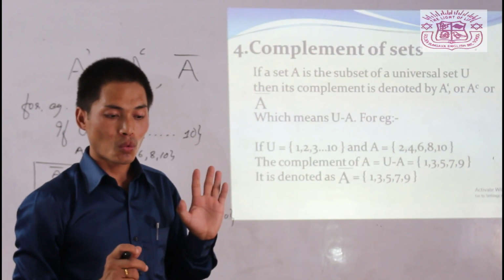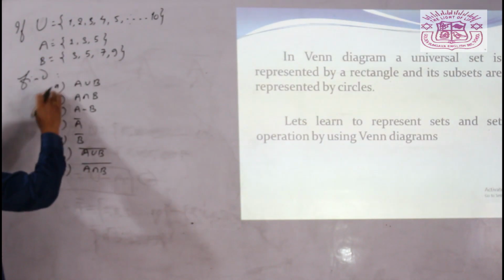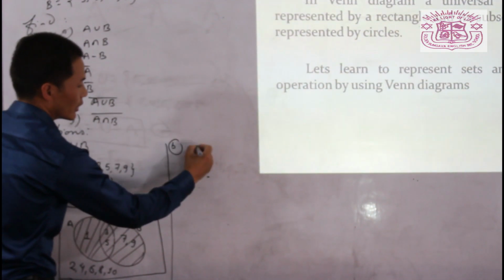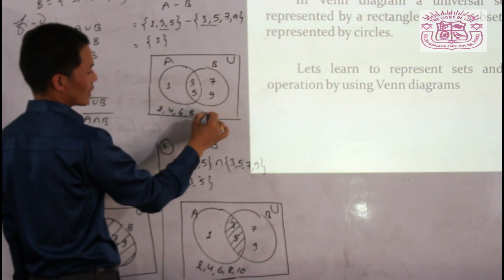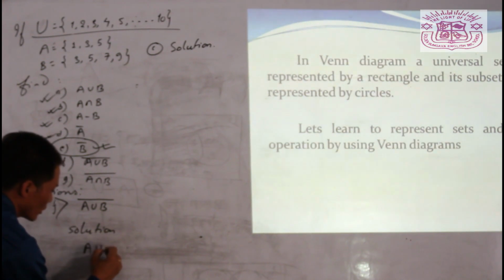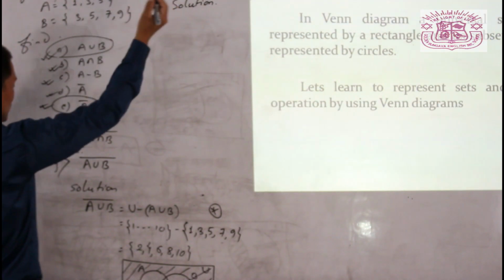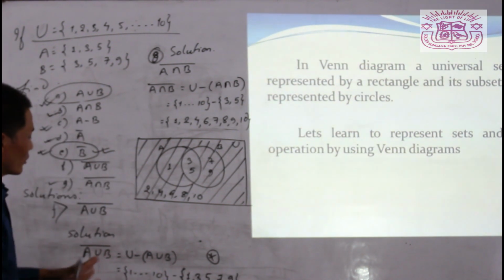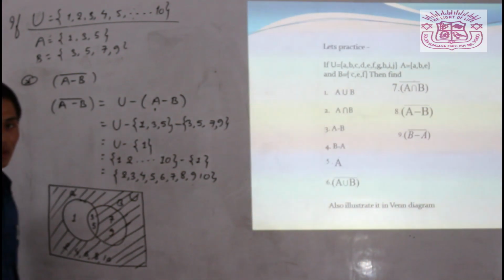GSESS Online Virtual Class | Ep.12 | Set Operation | Part 2 | Grade - 7, 8, 9 & 10 | Basanta Thapa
Golden Sungava Online Virtual Class
Changunarayan-2, Duwakot, Bhaktapur

Golden Sungava - Facebook

GSESS Online Virtual Class | Ep.7  | Math-Set Operation | Part 1 | Grade-7, 8, 9&10 | Basanta Thapa